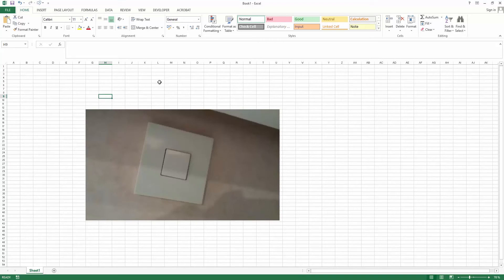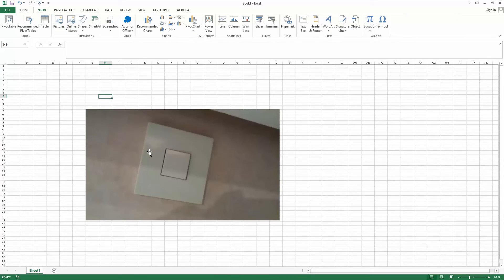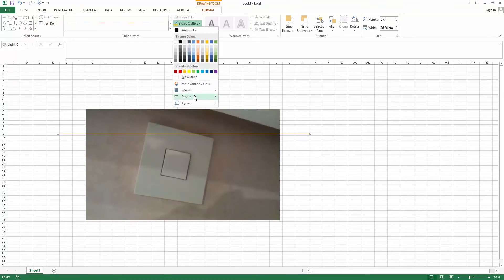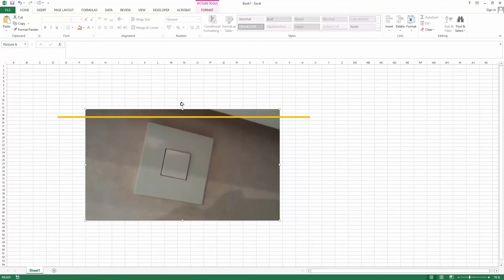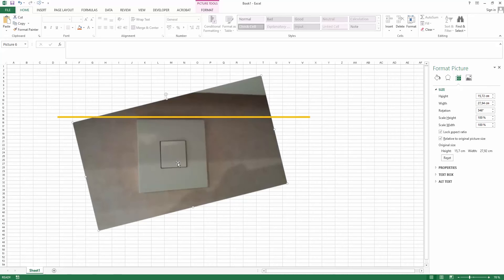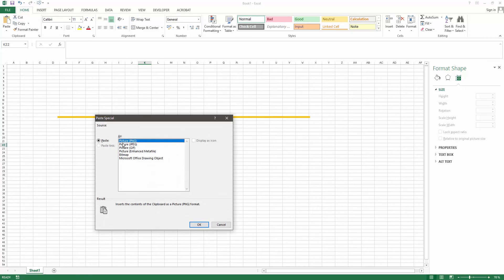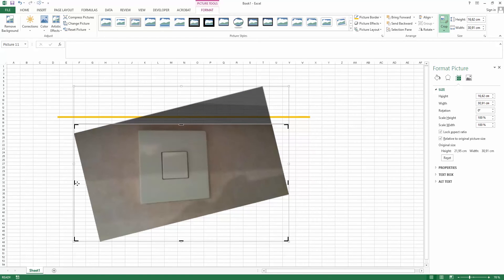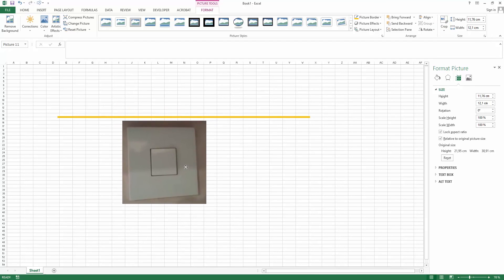How to Straighten, rotate and crop an image in Excel 2013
In this tutorial video I'll show you how you can use Microsoft Excel 2013
to straighten and crop an image. I'll also show you how to add
a Quick Access Toolbar for inserting Shapes.